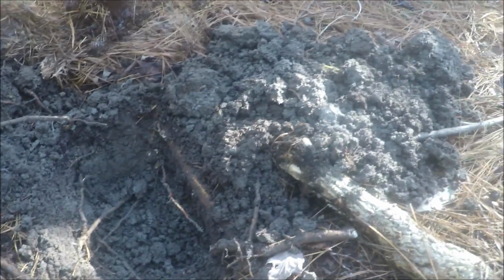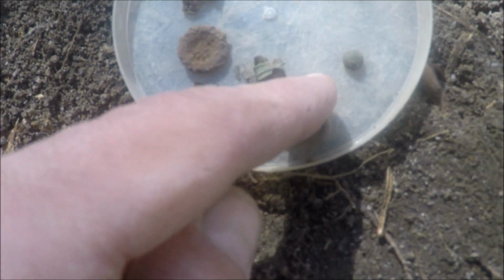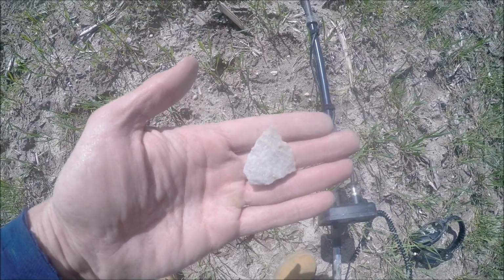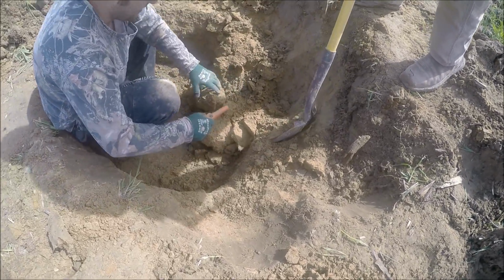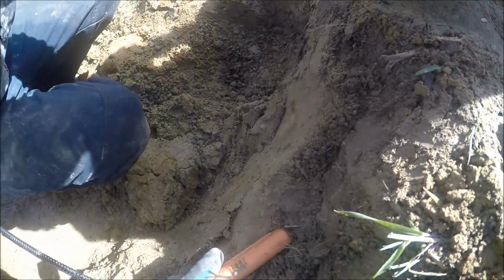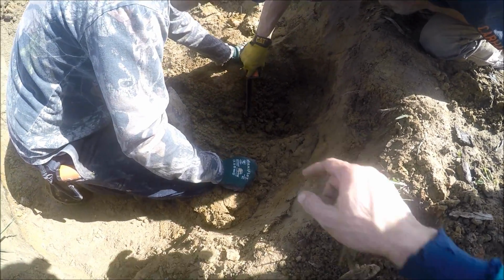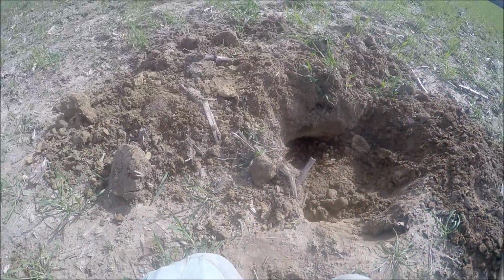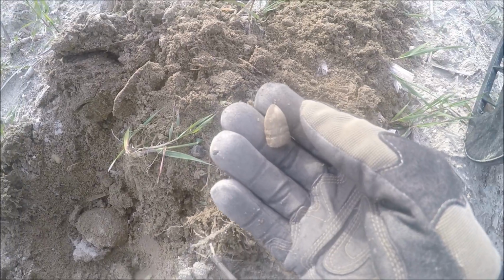Metal Detecting Virginia - 1864/65 Civil War Trash Pits & MORE !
Metal Detecting Episode 2  - Come along with Tag-Team Recoveries as we return to a large American Civil War camp. We are joined by many of our friends on the camp out / hunt for 3 days of adventure. Reliving and recovering relics of the past from the soldiers who fought.
Some great and awesome finds made by many !!